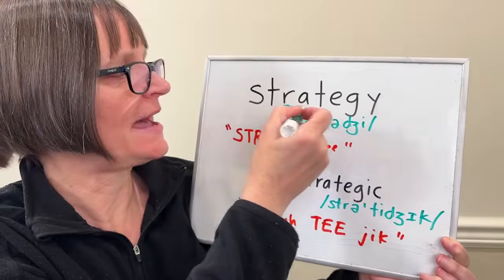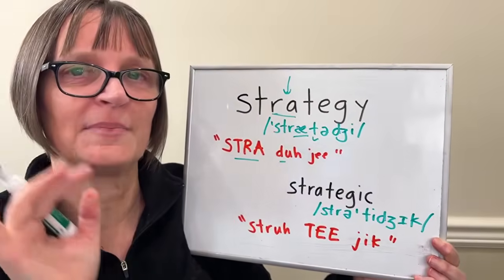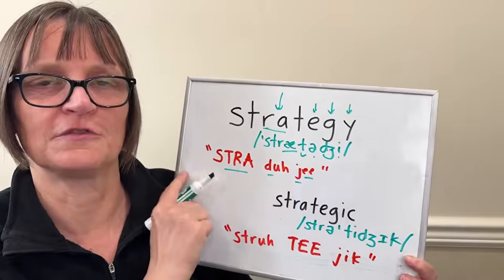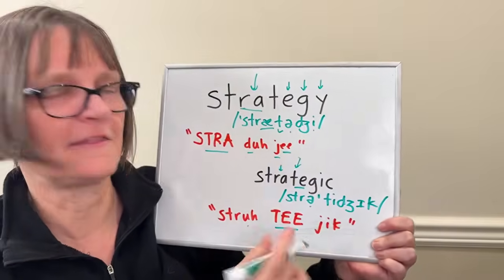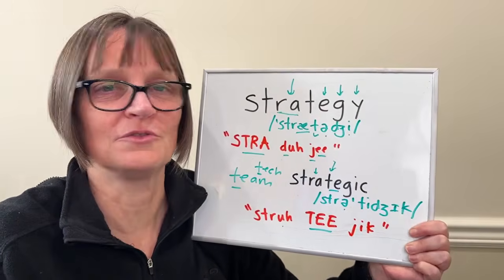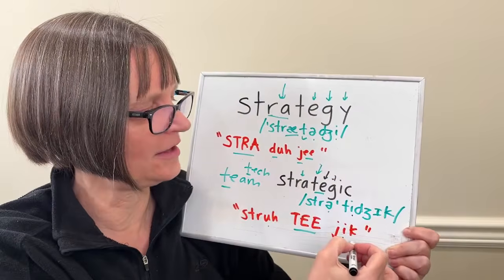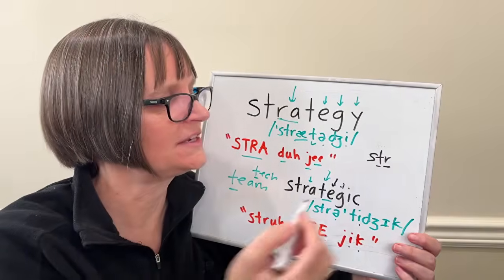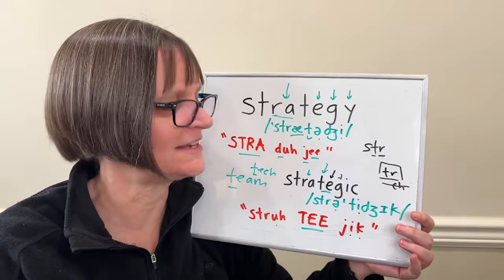How to Pronounce Strategy and Strategic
Why do the vowels in Strategy and Strategic sound so different? 🤯 In this lesson, Christine Dunbar from SpeechModification.com explains the "Stress-Shift" rule that changes how we pronounce these common business words.

You'll learn why the "A" is clear in Strategy but turns into a Schwa in Strategic, and how the "T" changes from a Flap T to a True T. Master these patterns to sound more natural and professional in your workplace communications.

In this video, you will learn:

    The Stress-Shift Rule: How moving the stress from the 1st to the 2nd syllable changes every vowel in the word.

    The Flap T vs. True T: Why we say "strada-gy" (like a D) but "stra-TEE-gic" (with a puff of air).

    The "Black Cat" /æ/ vs. Schwa /ə//: Mastering the first syllable in both words.

    Complex Clusters: Tips for pronouncing the "STR" blend without adding extra vowels.

    Back-Building Technique: A simple trick to master the rhythm of Strategic.

Master the Rhythm:

    STRA-tuh-jee (Stress on 1)

    struh-TEE-jik (Stress on 2)

Improve your professional English: Mastering word families like these is the key to advanced fluency. For more help with business vocabulary and syllable stress, explore our Real Talk series! 👉
Time Stamps

    0:00 – How to pronounce Strategy vs. Strategic

    0:35 – Vowel Alternation: The "A" sound change

    1:00 – The Flap T in Strategy (The "Tongue Tap")

    1:45 – The True T in Strategic (Aspiration)

    2:30 – Syllable Stress: The /i/ vs /ə/ change

  3:10 – The "STR" cluster and why to avoid the "CH" sound

    4:20 – Practice phrases for workplace fluency